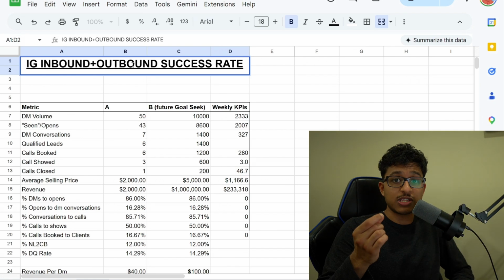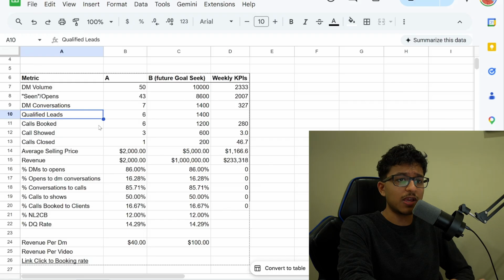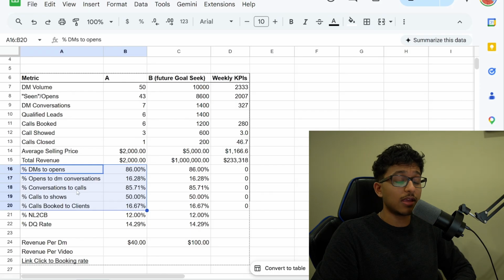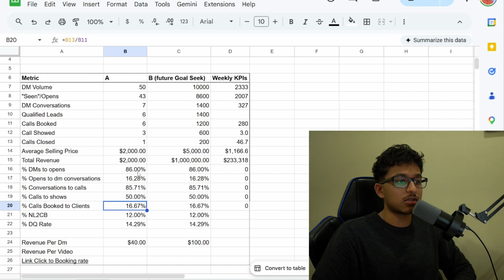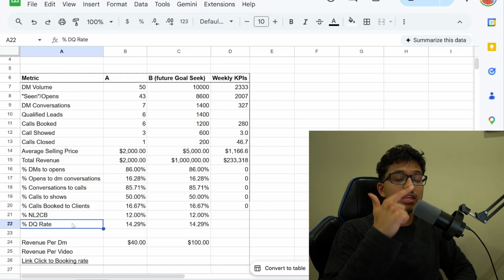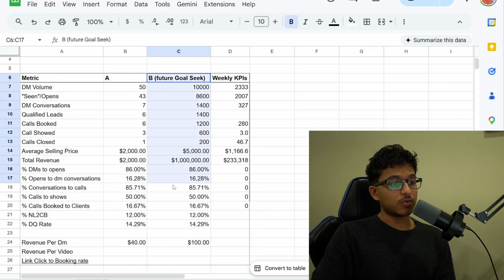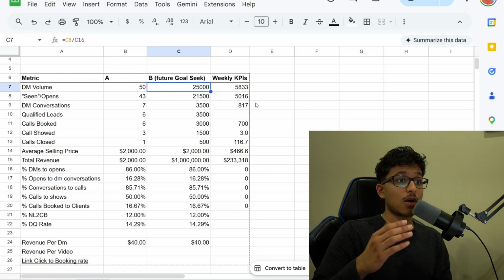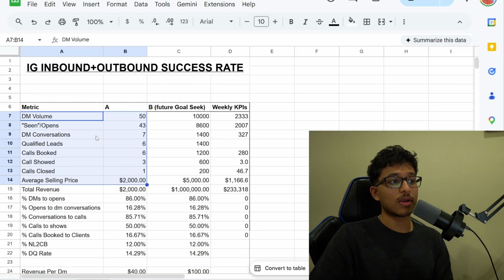Simple 10k/month outreach tracker